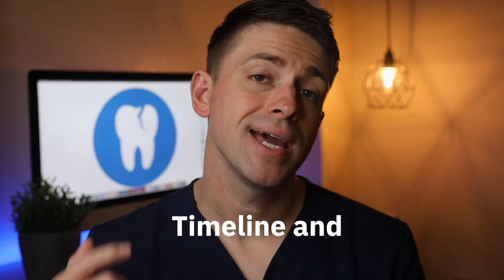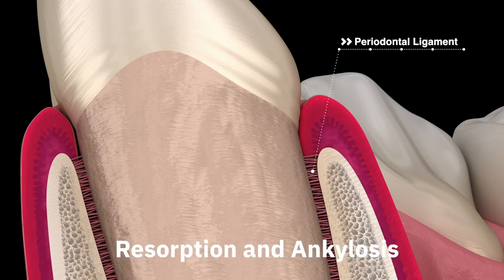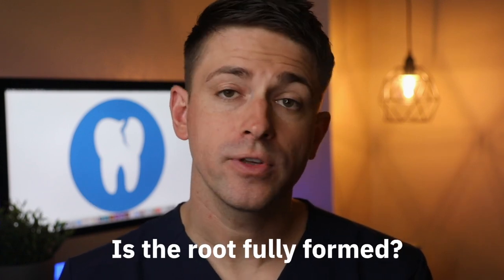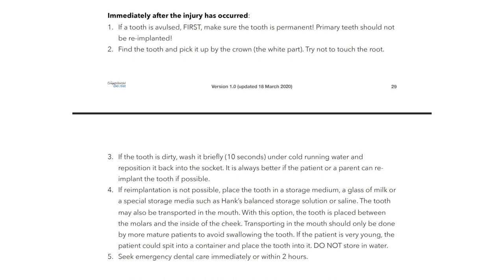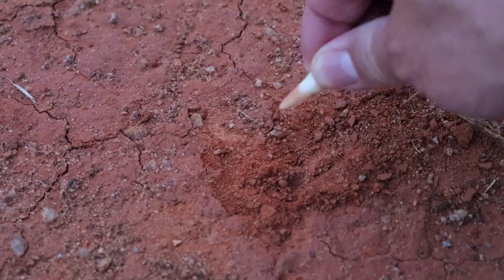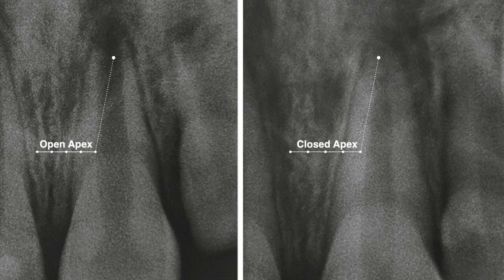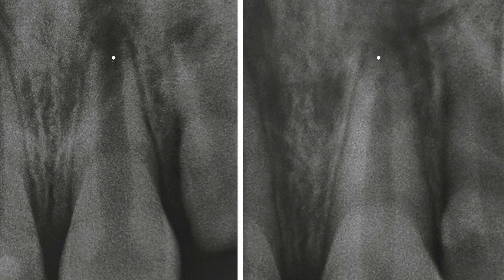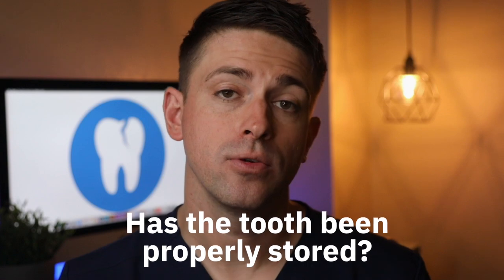Dental Trauma Mini-Course - Part 12 - Dental Trauma Guide - The Avulsion Dental Injury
When a dental injury results in an avulsion, the entire tooth is knocked out of the socket! The amount of time it is out of the socket is important and the tooth development should also be considered. There are a variety of ways to approach an avulsion and you need to be prepared!